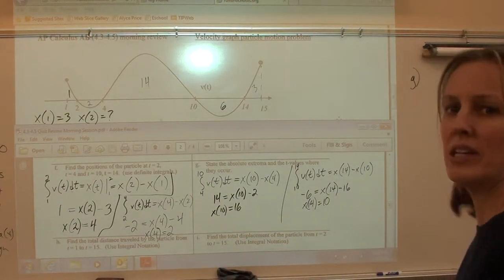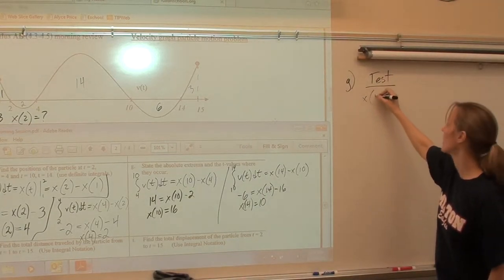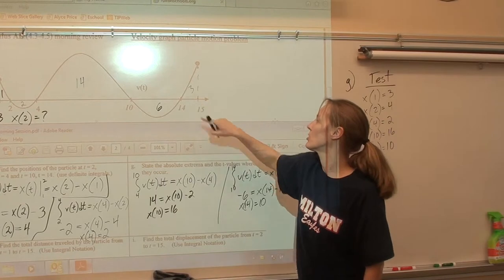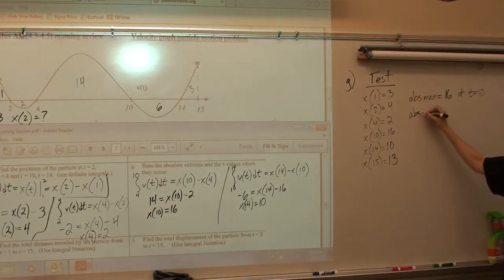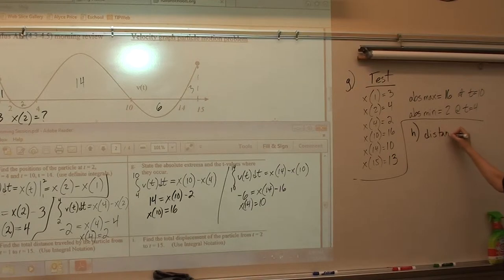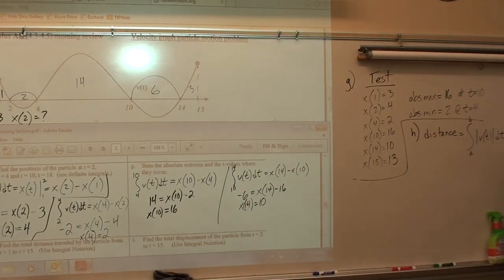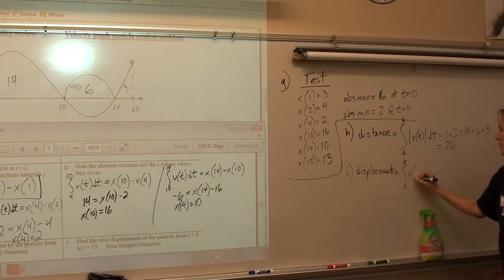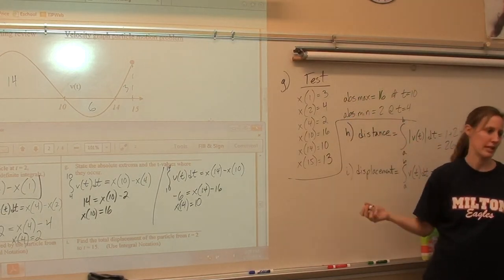Price AP Calculus AB - PVA with integrals continued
This is a continuation of the PVA problem